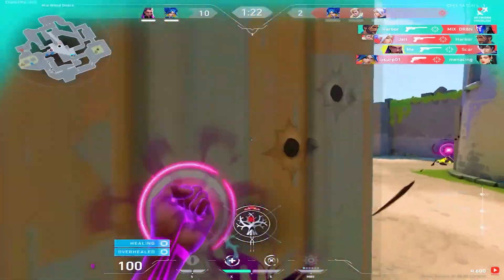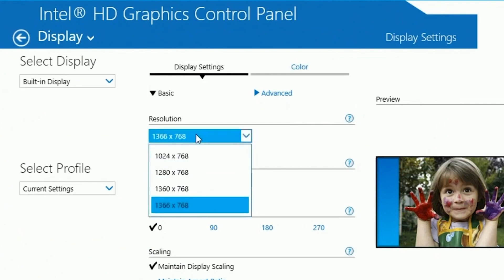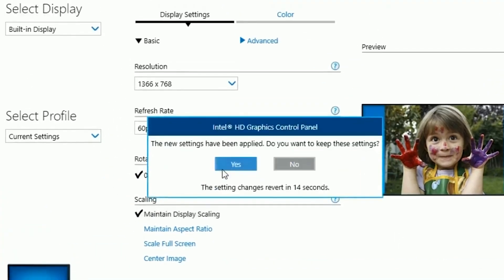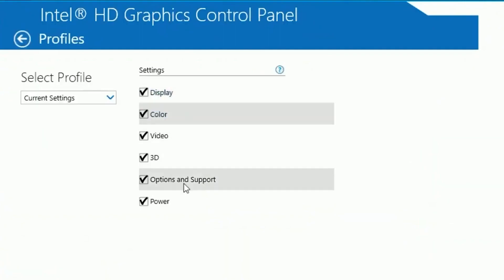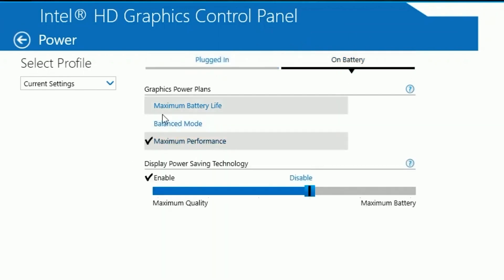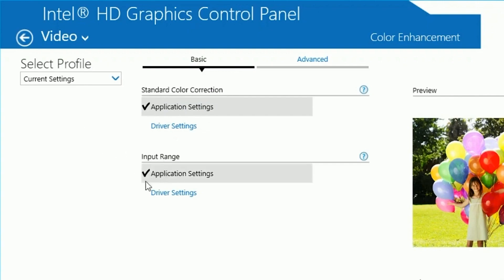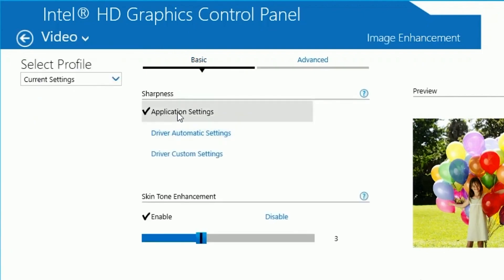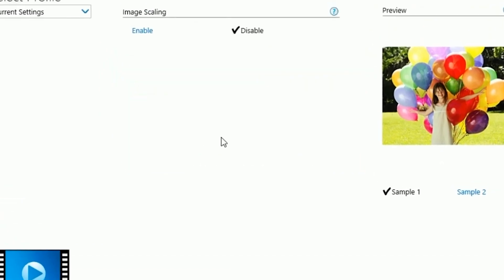BEST INTEL HD GRAPHICS Settings 2025🔥INTEL Settings for GAMING✔️*Updated*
Title: BEST INTEL HD GRAPHICS Settings 2025🔥INTEL Settings for GAMING✔️

✨Socials

🎥: MY EQUIPMENT:

🎮Gaming PC
💎Ryzen 3 3200g
💎RTX 2060

💎Razer Mouse